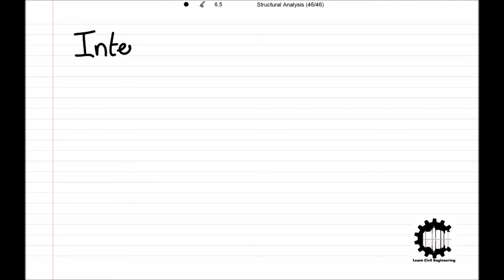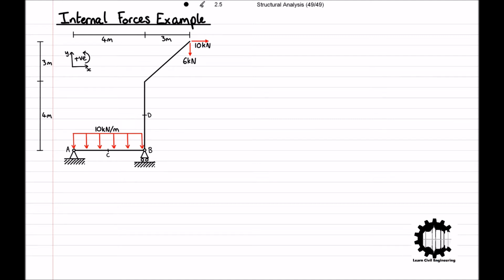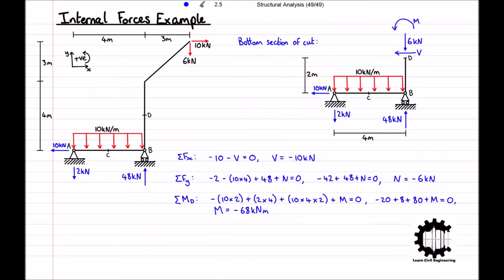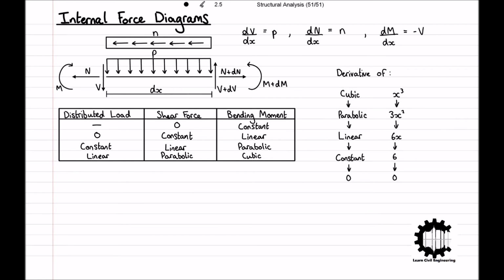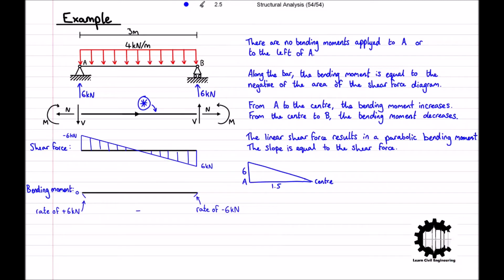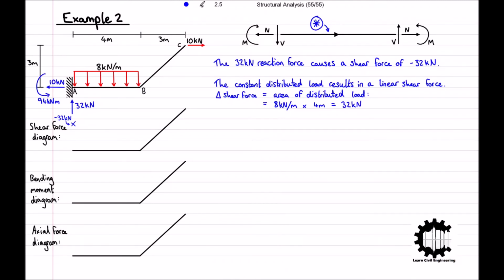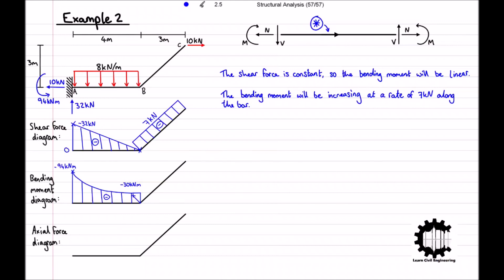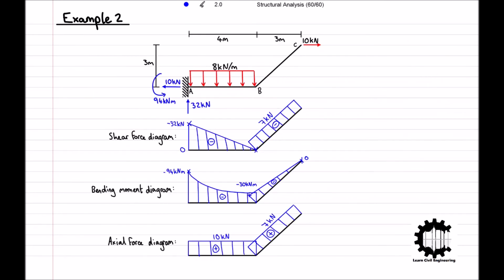Internal Forces In Structures and Internal Force Diagrams - With Examples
In this video, we cover the topic of internal forces within structures, including:
- Internal forces at specific points in elements (with example).
- Positive notations for internal forces.
- Internal force diagrams.
- Example problems for internal force diagrams.

USEFUL LINKS
∆ Recommended Structures textbook
∆ The calculator I use

∆ 6 Month Prime Student For Free
∆ Free Audible Audiobook

MY 2020 EQUIPMENT SETUP
∆ Microphone for Audio

If you do have any questions following this video, or would like to request any specific topics, please put them in the comment section and I will respond as soon as possible.